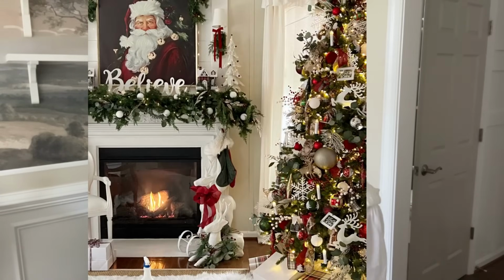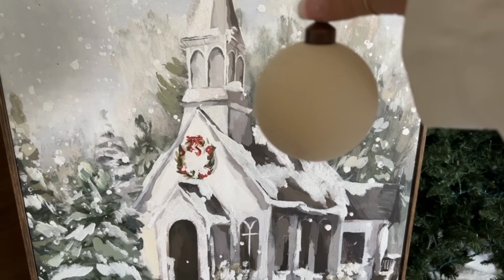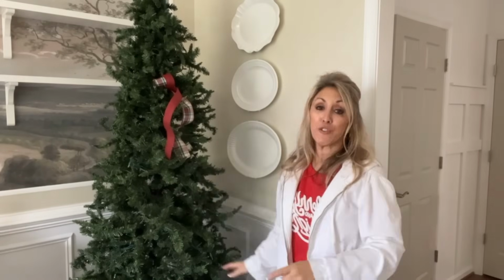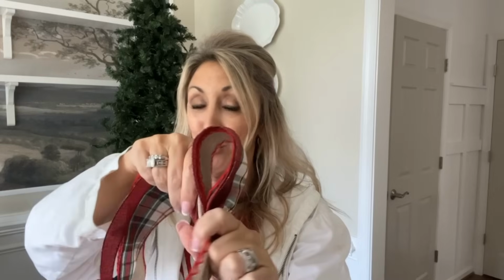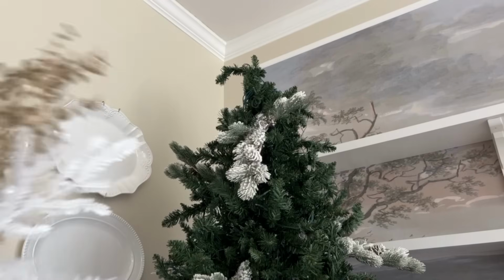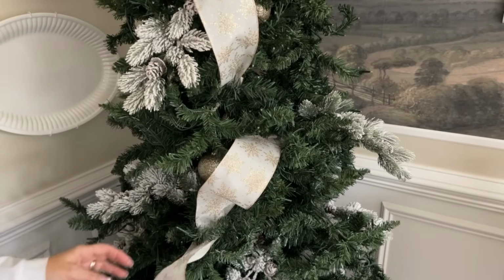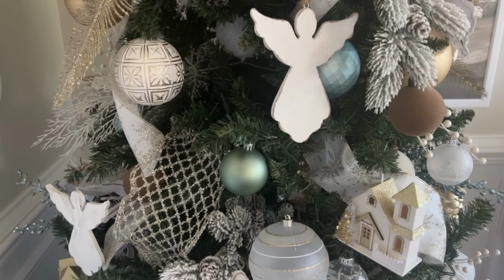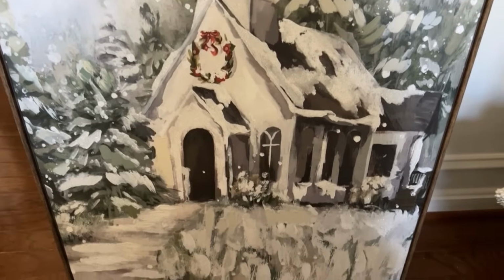2024 CHRISTMAS TREE DECORATING TIPS AND TRICKS | How to Add Ribbon to Your Tree | Decorate with Me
2024 CHRISTMAS TREE DECORATING TIPS AND TRICKS | How to Add Ribbon to Your Tree | Decorate with Me

Thanks for joining me today as I decorate the Christmas tree in our dining room, sharing tips and tricks along the way.  Have a great day!